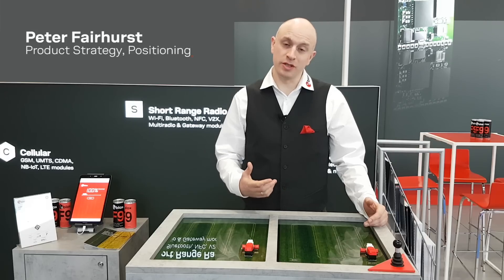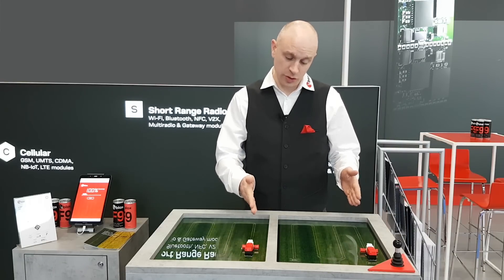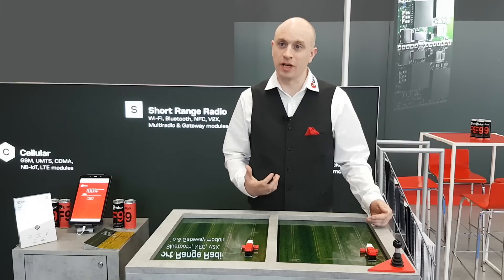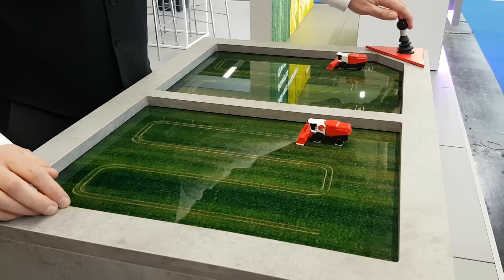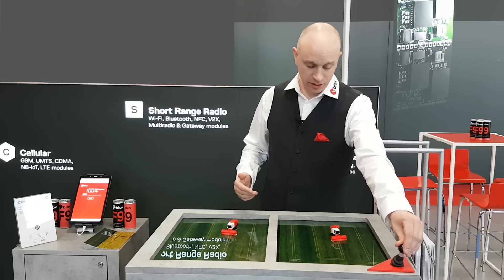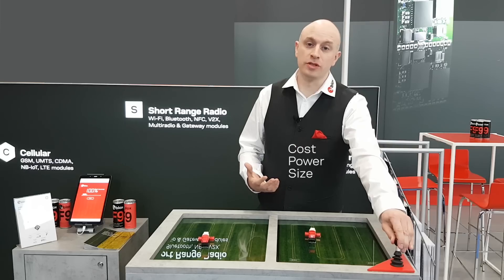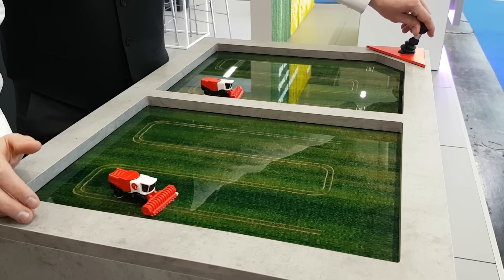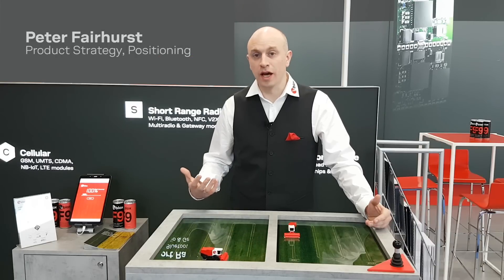u-blox F9 high precision technology demonstration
Watch this demonstration representing high precision technology when a manually operated harvester compares to a high precision driven harvester. The u‑blox F9 technology platform delivers high precision positioning solutions for mass market industrial and automotive applications. The platform combines multi‑band Global Navigation Satellite System (GNSS) technology with dead reckoning, high precision algorithms, and compatibility with a variety of GNSS correction data services to achieve precision down to the centimeter level. u‑blox F9 paves the way for the next generation of high precision navigation, augmented reality, and unmanned vehicles.